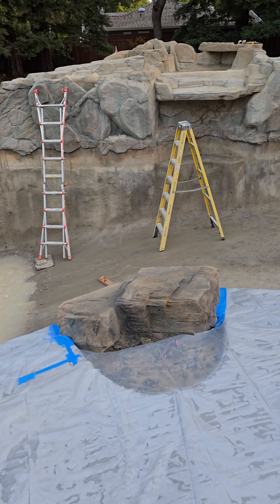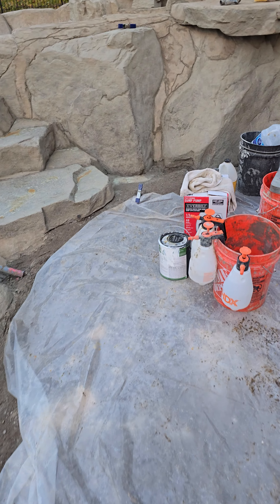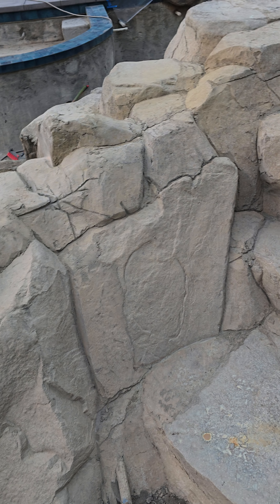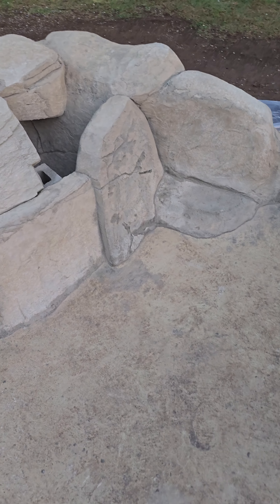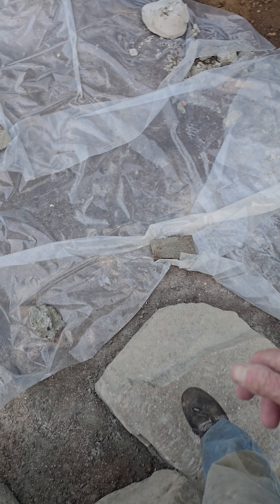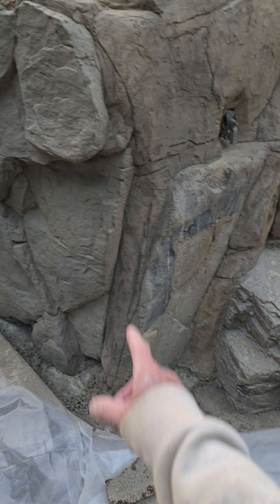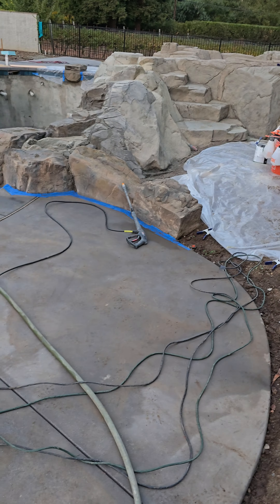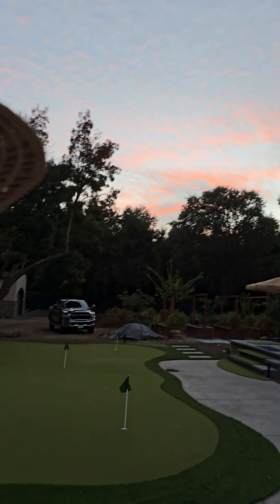Faux Rock Remodel with Castings 98% Done!